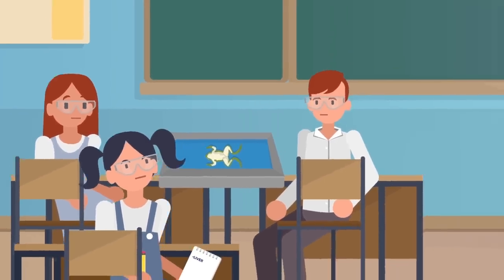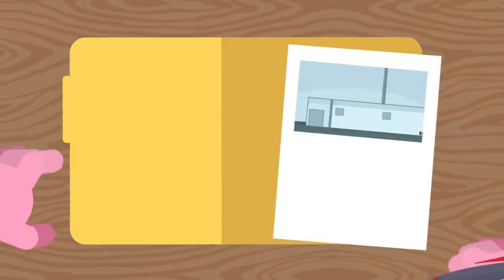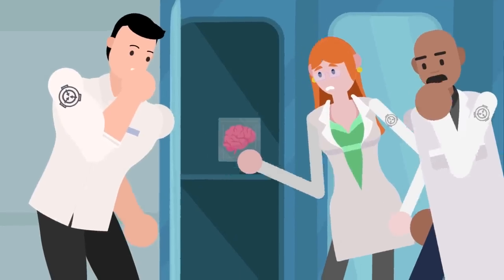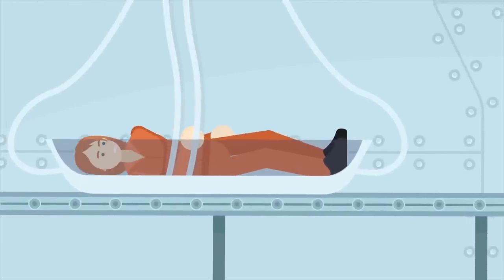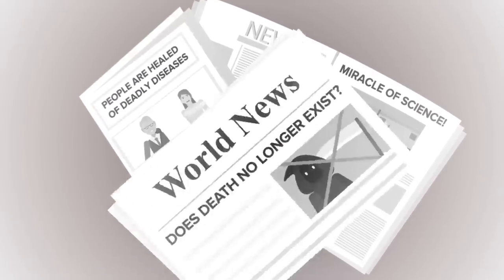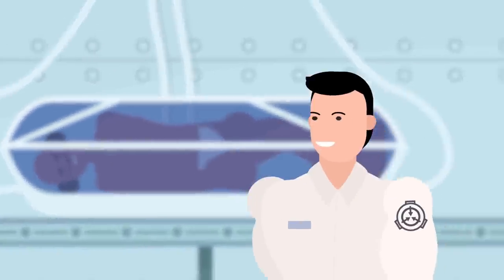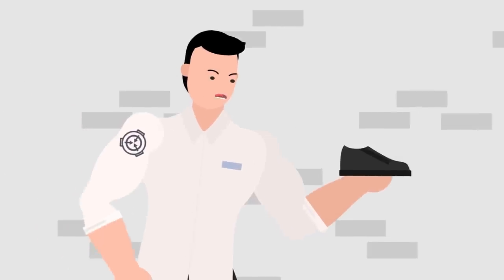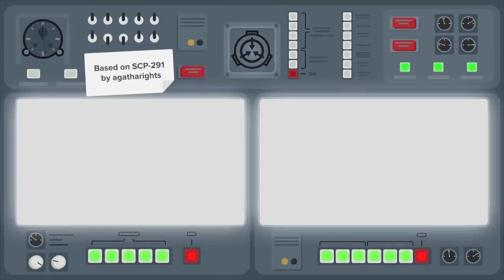SCP-291 - Disassembler/Reassembler (SCP Animation)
SCP 291 is a Safe Class anomaly also known as Disassembler/Reassembler.

SCP-291 resembles a small building in structure.
The interior of SCP291 is not well-explored due to the extremely tight confines of the machinery and strong pulses of electromagnetic energy through various points while activated.
The room inside includes a plexi-glass coffin on a conveyer belt. When a human lays in the coffin and the machine is powered, their body is disassembled into it's parts, and then can be reassembled.
Tests reveal that they are re-assembled with their stomachs empty. Organisms are also re-assembled nude, and devoid of any hair. A block containing what has been identified as the contents of the organism's digestive system, hair, scraps of clothing, and any other objects on the organism is deposited into one of the small side-doors outside the main doors, and may be considered waste. Surveillance and scanning equipment sent inside the machine is disposed of in the same way, often twisted and wrecked.